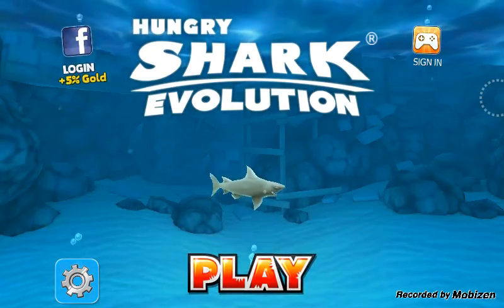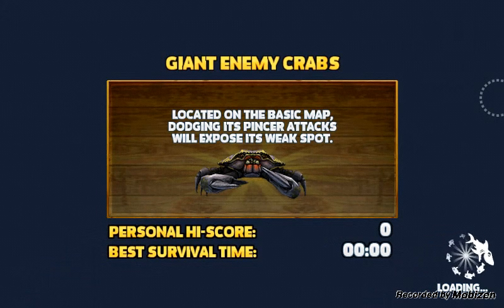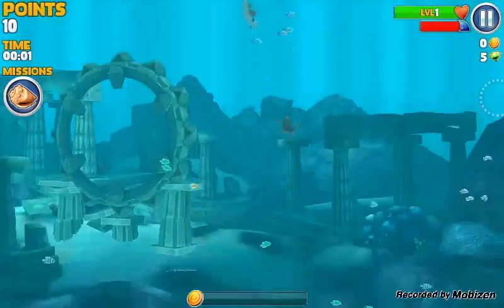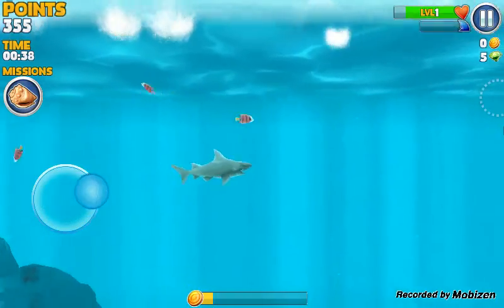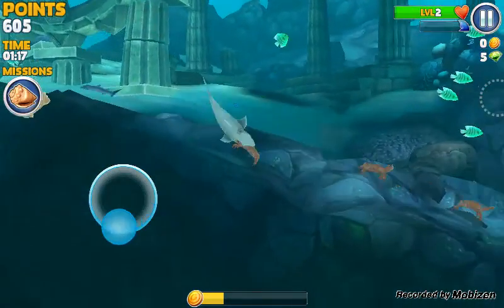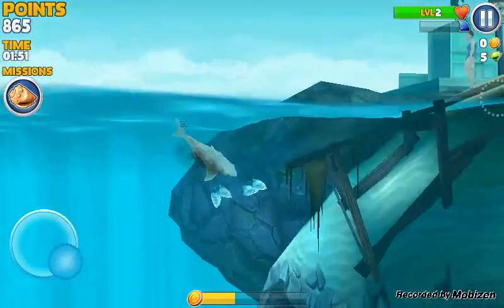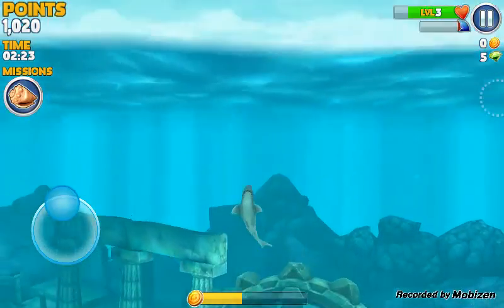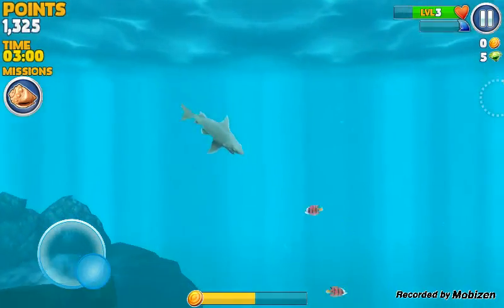Hungry Shark Evolution (Android Gameplay)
Wassup wassup guys im tired as always but for you guys i will doing anything no matter what keep being positive and productive hope you liked my video PEACE✌